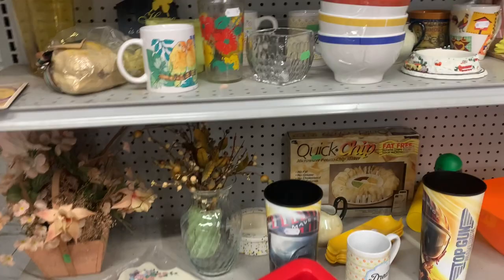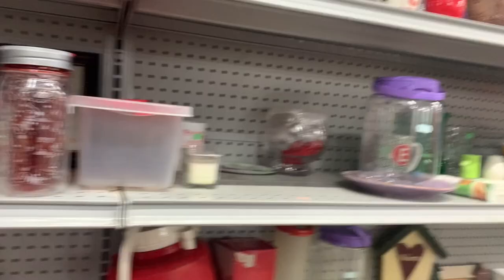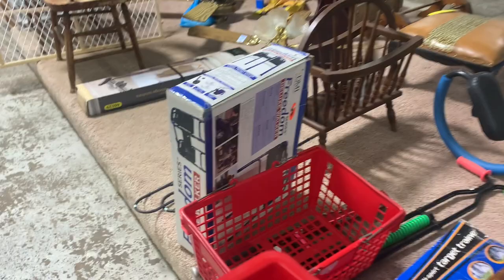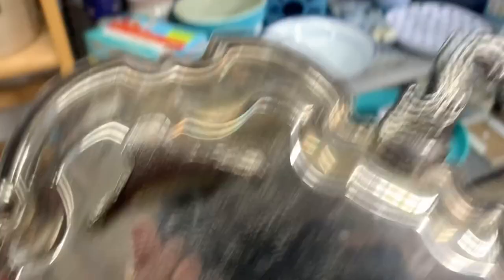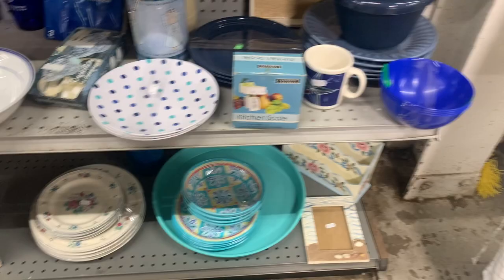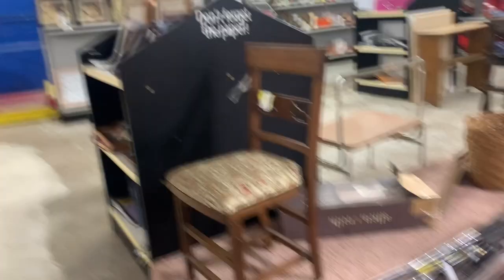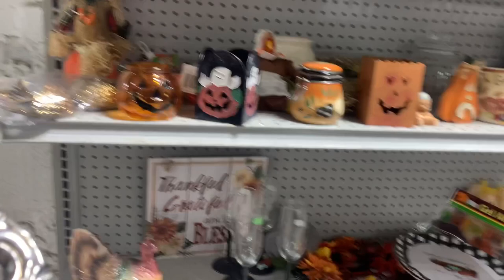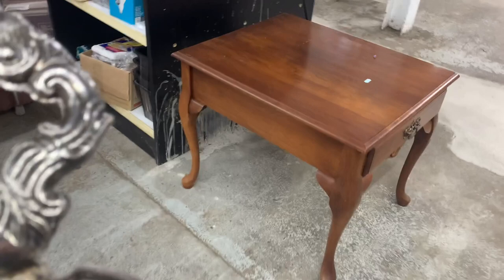thrifting on the way into work, next plans?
today we are popping into a thrift shop i pass daily heading into work. let’s stop and browse the shelves for stuff to flip for profit.

will we find anything on these salvation army donation shop shelves that we can make money from?

Connect with Sonia and Matt of Junk Monkey Paint Company